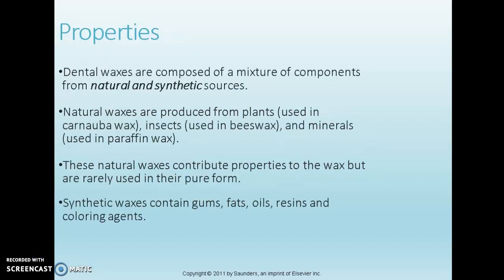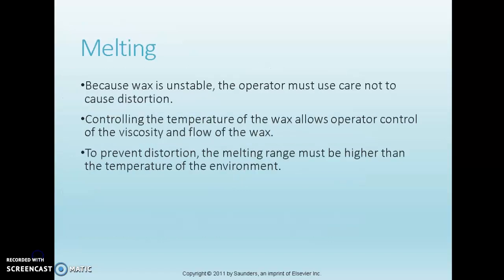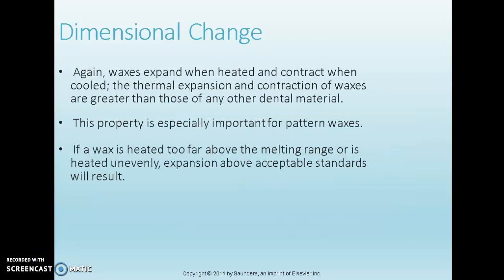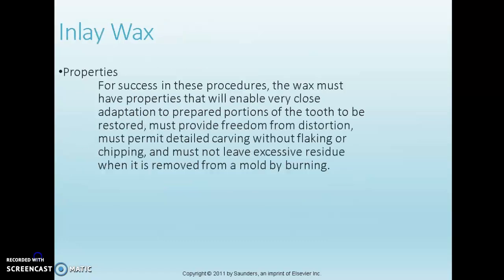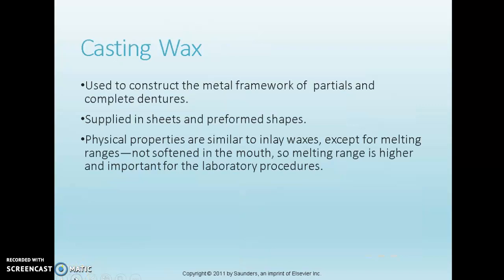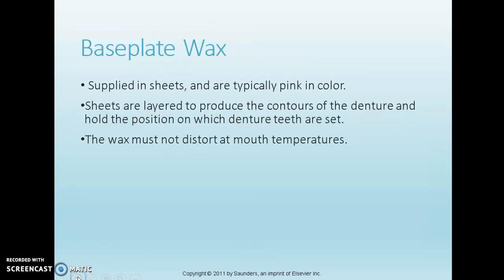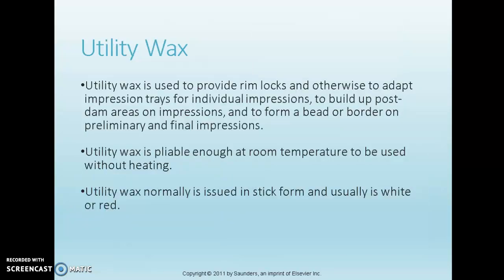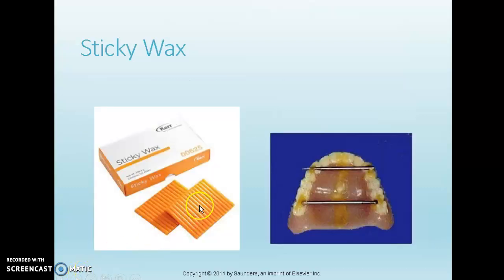Waxes Lecture 1